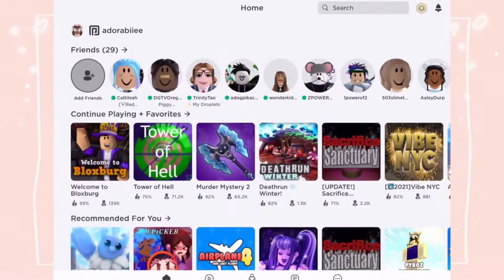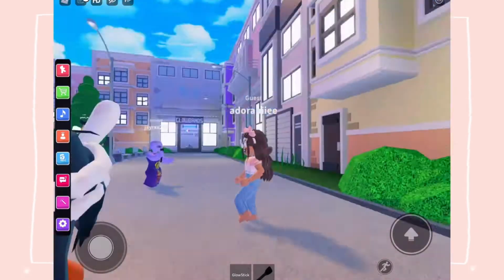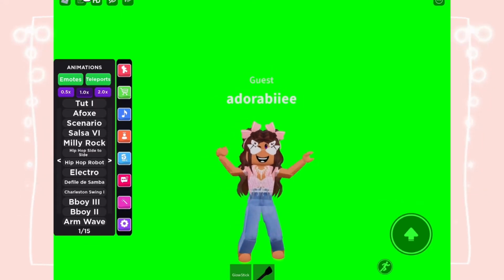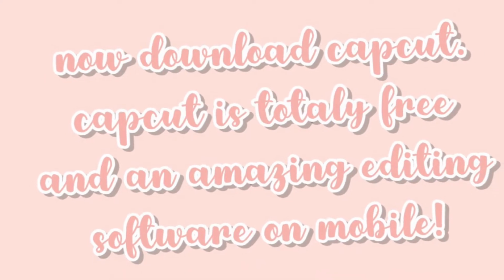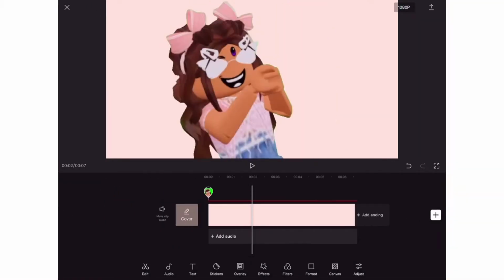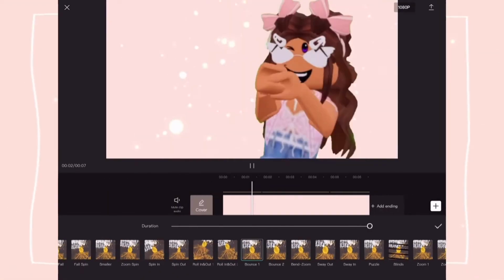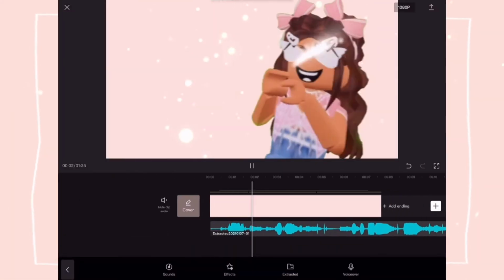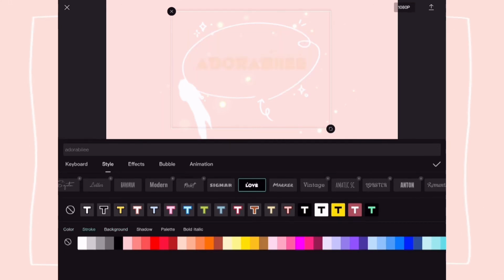How to make a roblox gfx animated intro on mobile! ʚ 🌷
─🍭─.⋅ ʚ
𝐰𝐞𝐥𝐜𝐨𝐦𝐞 𝐭𝐨 𝐦𝐲 𝐜𝐨𝐭𝐭𝐨𝐧 𝐜𝐚𝐧𝐝𝐲
𝐬𝐡𝐨𝐩 𝐚𝐝𝐨𝐫𝐚𝐛𝐥𝐞𝐬...
🌷 𝚟𝚒𝚍𝚎𝚘 𝚒𝚗𝚏𝚘:
୨ Since a large majority are on mobile, it would be super helpful to make a video on how to make a professional gfx intro!  ୧

Things you will need to make this intro:
1. Roblox
2. Capcut
Steps to make this intro:
1. Open Roblox and search up "animations mocap"
here is the link to animations mocap:
2. Go to the green screen and then stat playing with dances and screen record them.
3. Download Capcut. Capcut is free and an amazing editing software on mobile devices.
4.  Click "new project" and open your recording.
5. Go ahead and cut and trim whatever you like to make it look nice. You can add effects and stickers (optional). Go to "effects" for effects and "stickers."
6. Start exporting.
7. Click "new project" again and open a picture you found from google. you can search up for example: "pink aesthetic background" or "blue aesthetic" and so much more.
8. Click "overlays" at the bottom and open your recording.
9. For the green screen, click your recording and then at the bottom it should say "Chroma key".
Then click that and turn the intensity all the way up.
10. Continue adding effects, stickers, anything you want. You can also add animations and transitions to your recording.
11. Add text. To add text, go to the "text" button at the bottom left. Then play with the different types of fonts, bubbles, and animations.
12. Once your done, then you can go ahead and export it! :)

*again, sorry i sound like a 5 year old LOL i was so tired when filming this so yea lol*